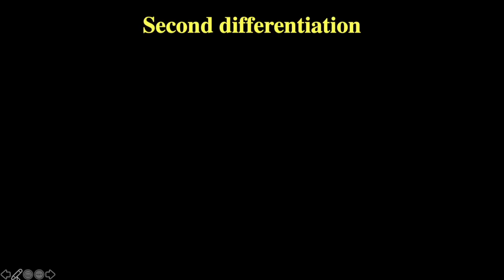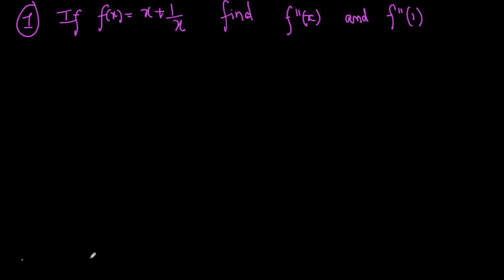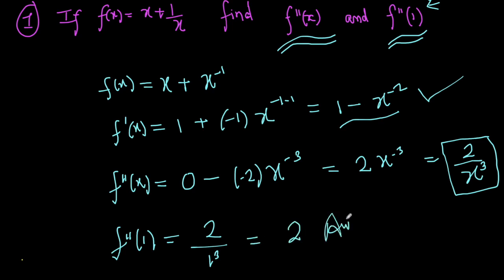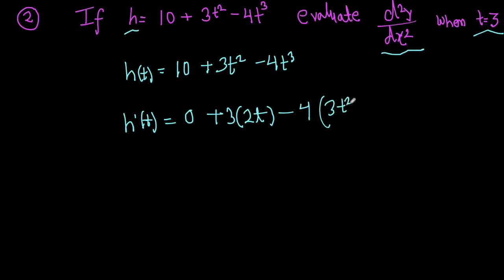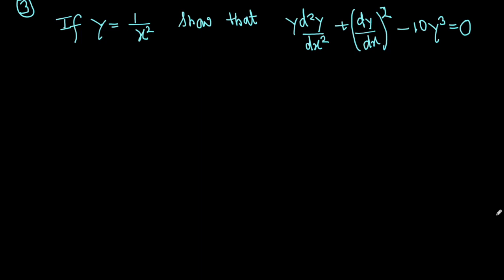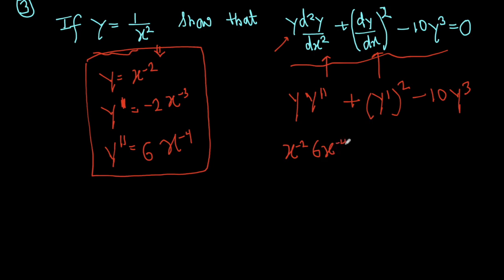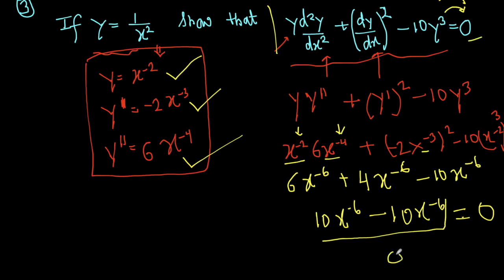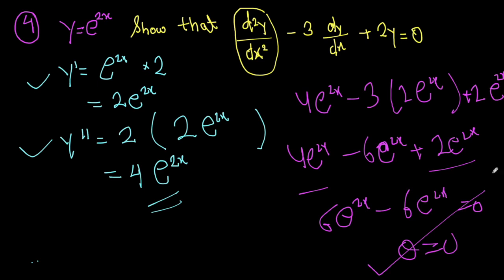Second Differentiation | Easy way | Leaving Cert Maths | NCERT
Your Queries -
Whats is  differentiation
Whats is Second Differentiation